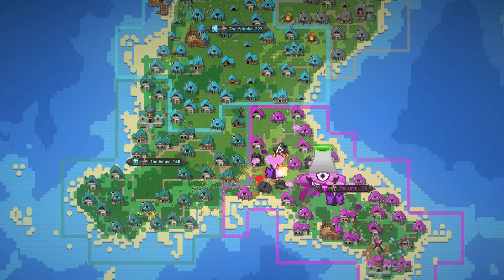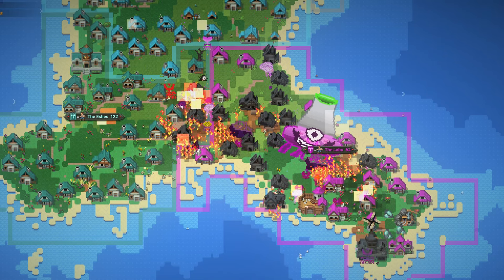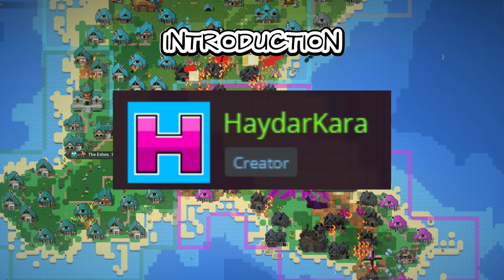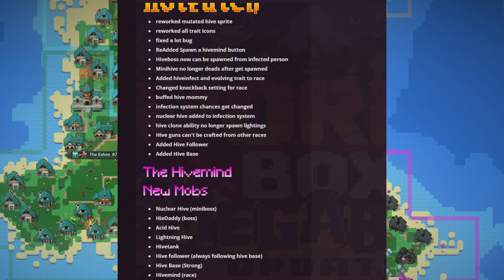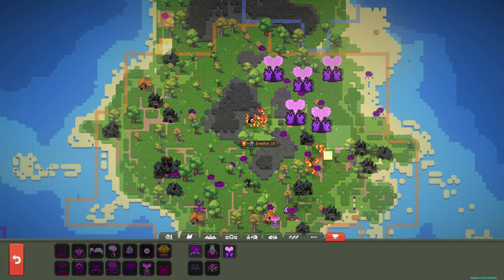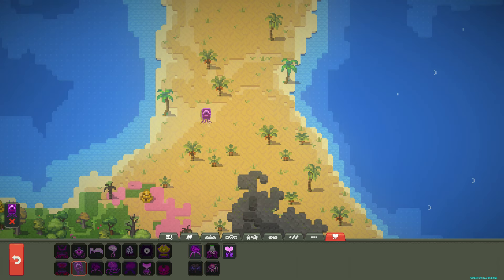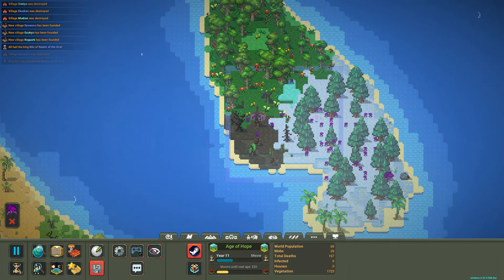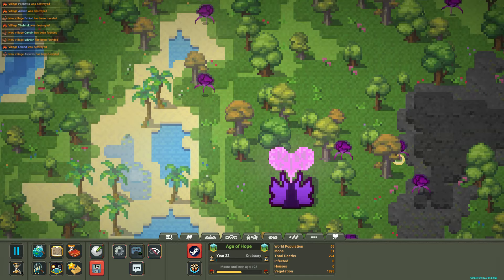Worldbox Mod Showcase #8 (HIVEMIND) | Alien Invasion In Worldbox?!?!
For the 8th installment, we are reviewing Hivemind mod that introduces MORE alien species into Worldbox!!!

Timestamps
0:00 Short Teaser
0:24 Introduction
0:56 Creators of Mod
1:24 Mod Review
2:44 Closing